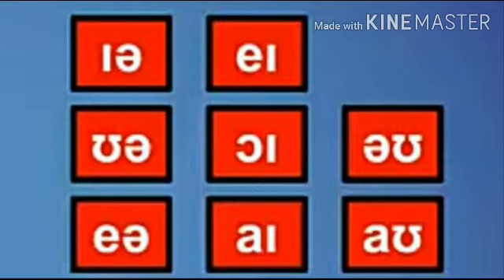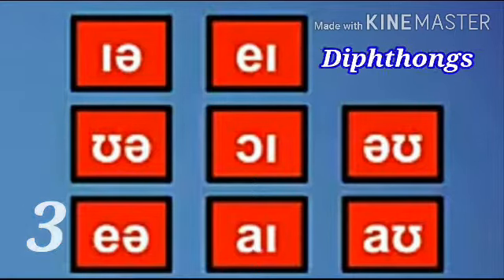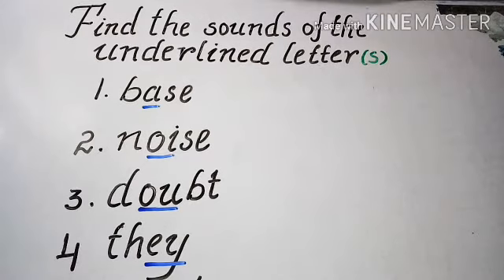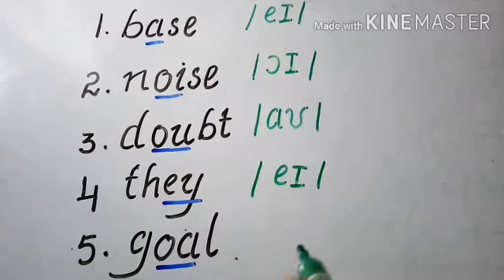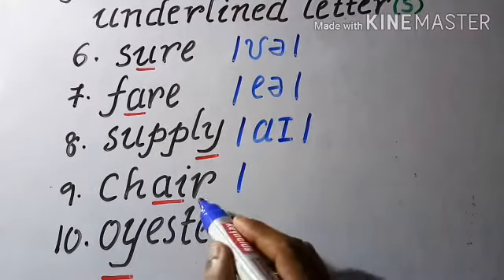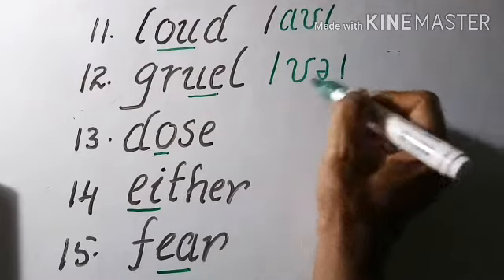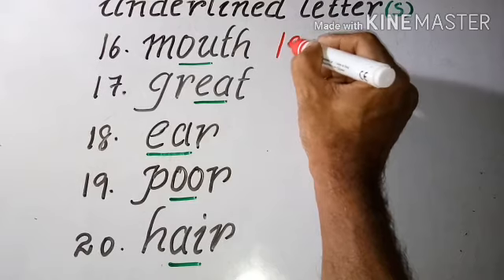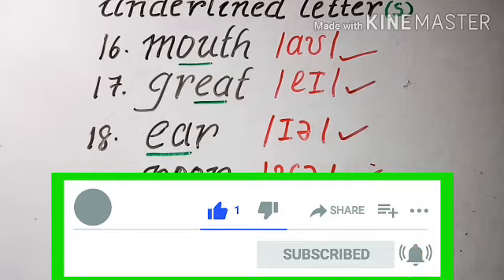Practice Session on Diphthongs (phonetics); Understanding & Identifying Diphthongs. (phonemes)